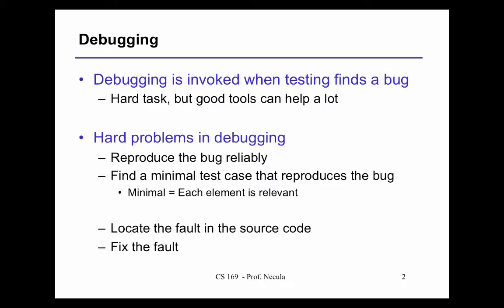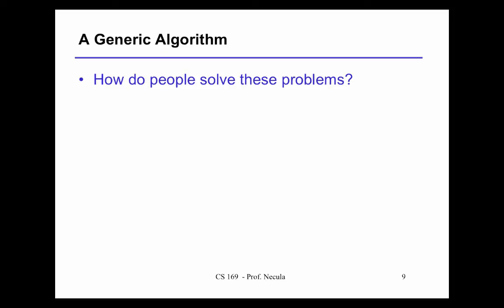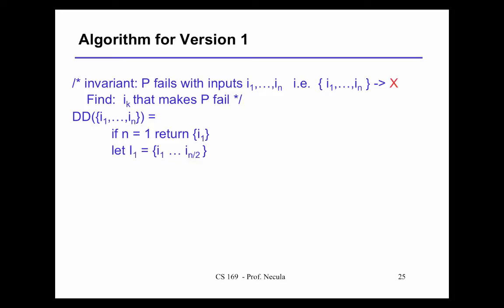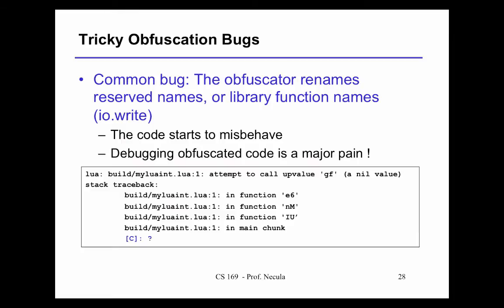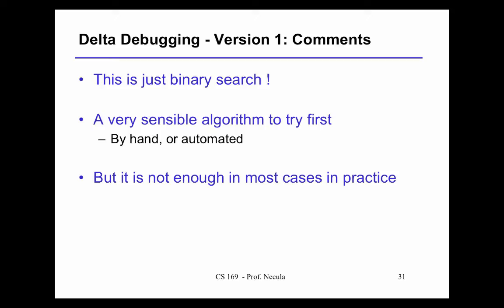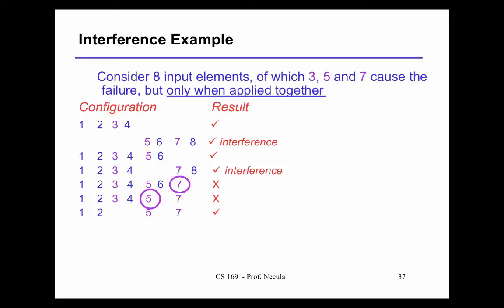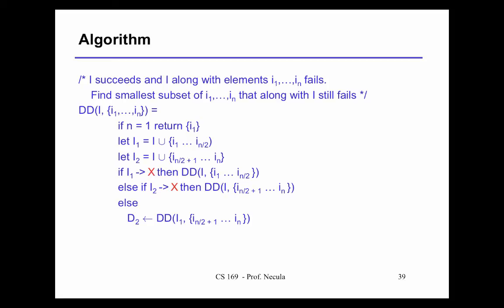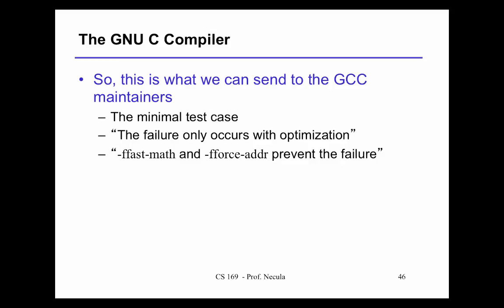cs169 - berkeley - fa14 - lecture 18 - Delta Debugging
Table of Contents:

00:36 - Debugging
02:33 - Motivation - Example
03:34 - Motivation
03:54 - How do we go from this …
04:19 - …to this
04:37 - How do we go from this …
04:39 - …to this
04:47 - Why Simplify?
07:01 - Delta Debugging Simplified Usage Scenario
10:07 - A Generic Algorithm
11:53 - Delta Debugging: Version 1
13:37 - Delta Debugging: Version 1 (Cont.)
13:38 - Delta Debugging: Version 1
14:48 - Delta Debugging: Version 1 (Cont.)
17:41 - Binary Search
17:48 - Binary Search
18:01 - Binary Search
18:03 - Binary Search
18:14 - Binary Search
18:16 - Binary Search
18:20 - Binary Search
18:21 - Binary Search
18:47 - Binary Search
18:48 - Binary Search
18:49 - Binary Search
18:50 - Binary Search
19:13 - Binary Search
19:14 - Algorithm for Version 1
24:08 - Version 1: Example
26:24 - Demonstration of Delta Debugging
26:26 - Version 1: Example
27:27 - Demonstration of Delta Debugging
30:46 - Tricky Obfuscation Bugs
31:49 - Demonstration of Delta Debugging (Cont.)
40:40 - What does this code do ?
40:41 - Demonstration of Delta Debugging (Cont.)
40:43 - Demo now …
40:46 - Delta Debugging - Version 1: Comments
41:41 - Delta Debugging - Version 1: Comments
43:05 - Delta Debugging: Version 2
43:48 - Scenarios
45:38 - Interference
46:26 - Handling Interference
48:37 - Interference Example
48:48 - Interference Example
52:26 - Another Interference Example
54:21 - Algorithm
01:07:15 - Complexity
01:07:39 - The GNU C Compiler
01:08:12 - The GNU C Compiler
01:08:13 - The GNU C Compiler
01:08:24 - The GNU C Compiler
01:09:25 - The GNU C Compiler
01:10:54 - The GNU C Compiler
01:10:57 - The GNU C Compiler
01:11:11 - The GNU C Compiler